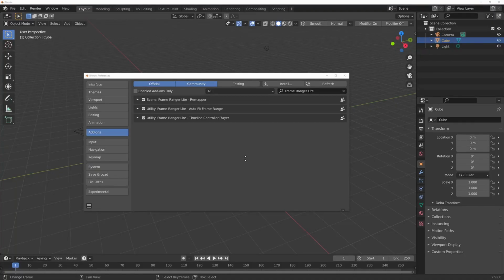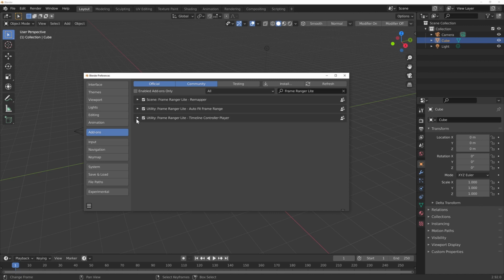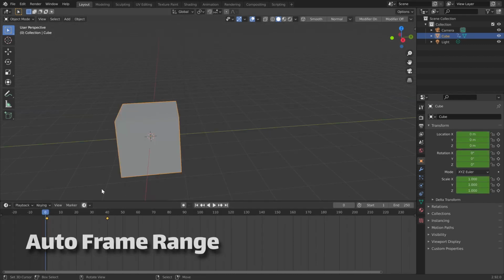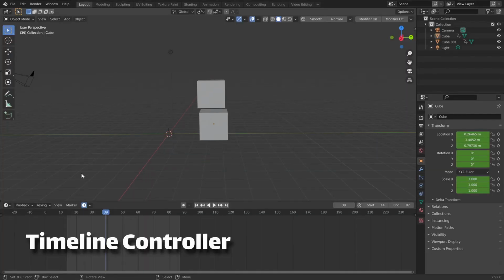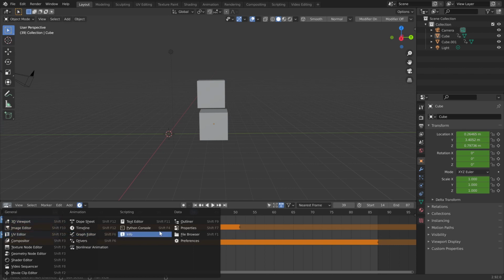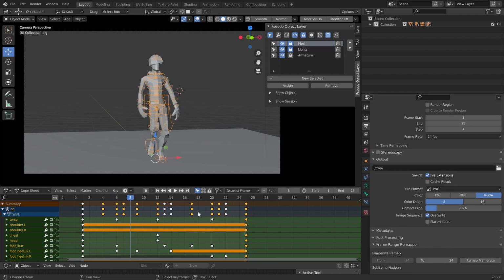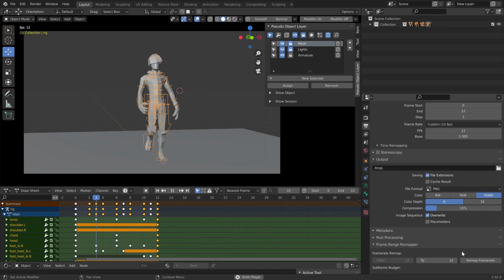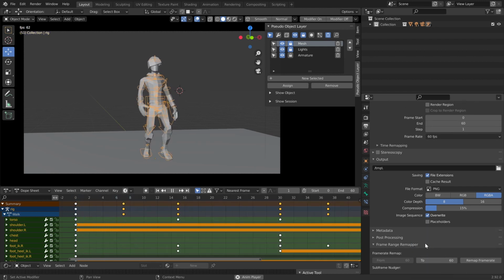FREE Blender Addon: Frame Ranger Lite (Overview)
Frame Ranger Lite is a FREE and Lighter version of the Paid Addon Frame Ranger. It consist of three feature of Frame Ranger from Timeline Utility.

It is separated as three different Add On
-Frame Ranger Lite - Auto Fit Frame Range
-Frame Ranger Lite - Timeline Controller
-Frame Ranger Lite - Remapper

This addon is parts of a bigger Paid Addon Frame Ranger 2.0

Timestamp
0:00 Introduction
0:33 Auto Frame Range
1:05 Timeline Controller
1:19 Framerate Remapper